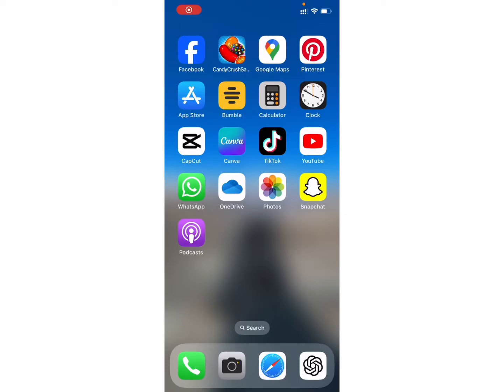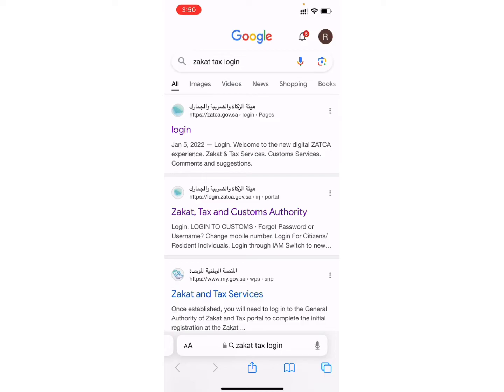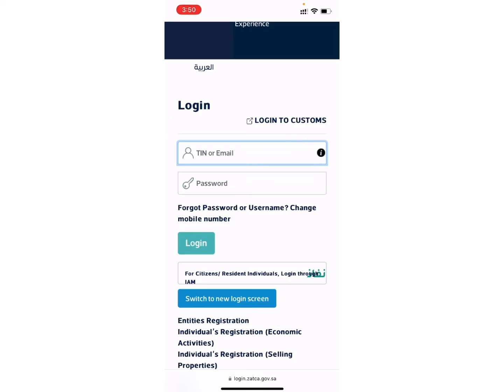How to Login to Zakat Tax Account 2024 | Sign In to Zakat Tax Account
Learn how to log into your Zakat tax account with this comprehensive tutorial. Whether you're a Muslim individual or organization fulfilling your religious obligation of Zakat, this video will guide you through the process of accessing your account securely. Discover how to manage your Zakat contributions and ensure compliance with Islamic financial principles. Tune in to simplify your Zakat tax management and fulfill your religious duties with confidence.